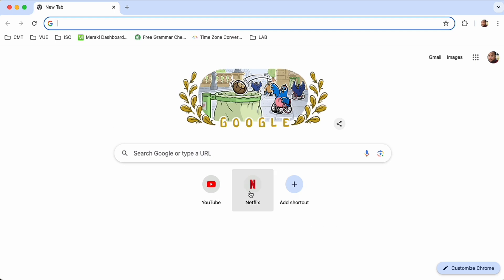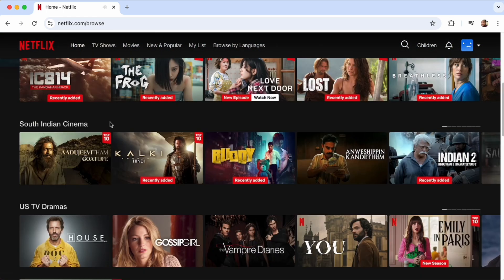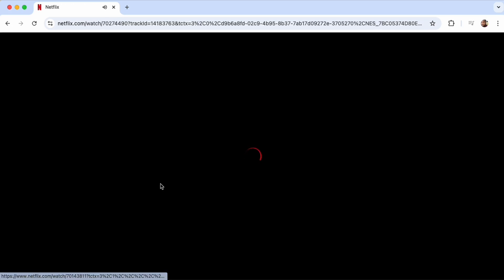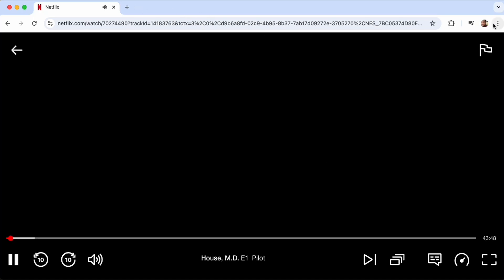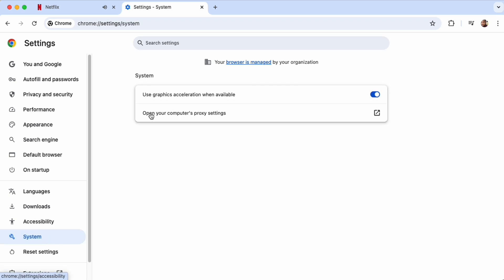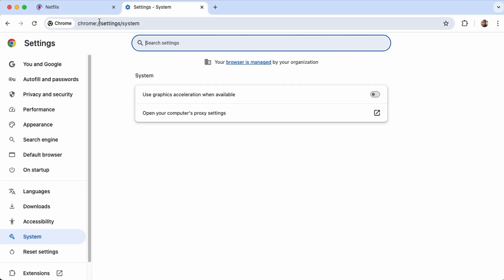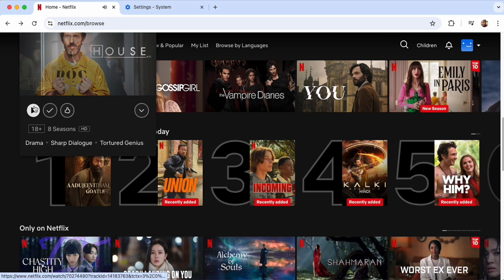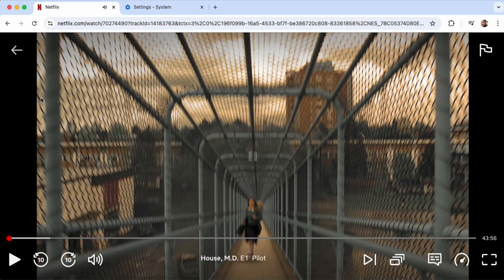How to Fix BLACK SCREEN problem While Playing NETFLIX Video in MAC PC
In this video we will fix issue related to black screen while playing Netflix video in Chrome browser.